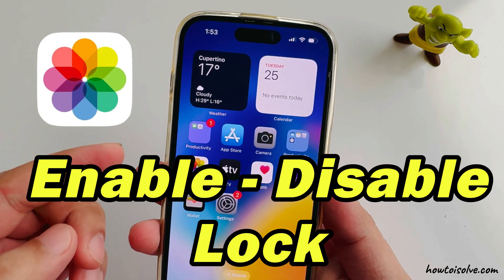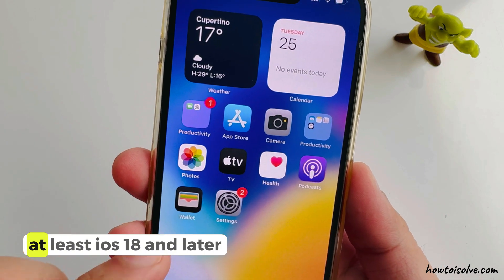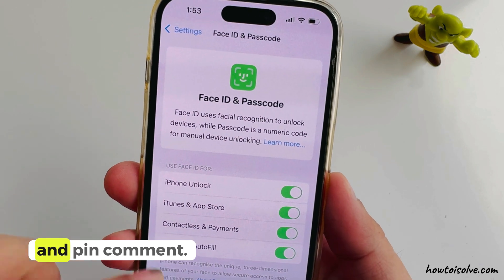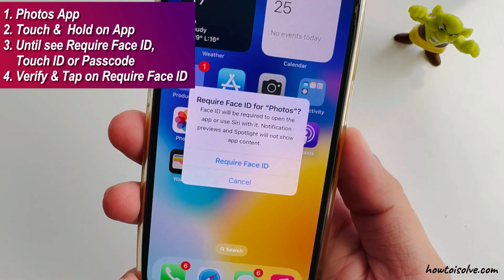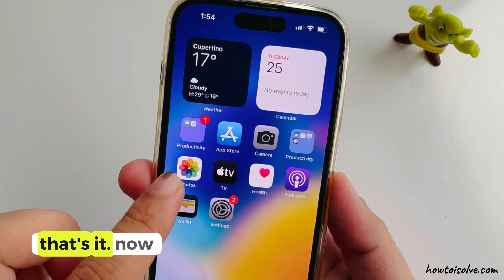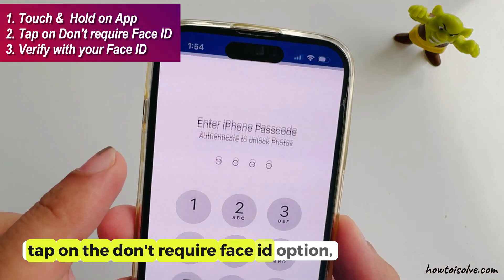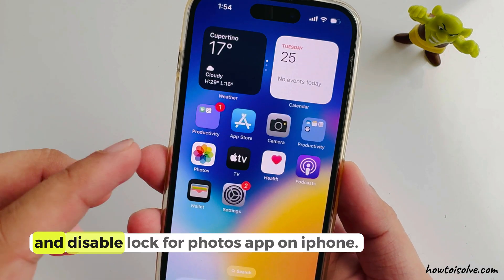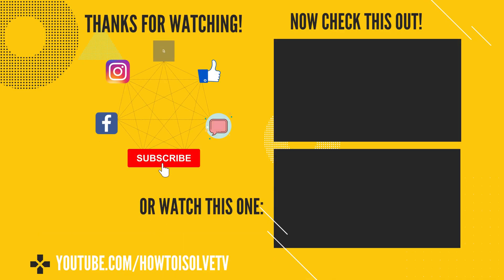How to Turn ON/OFF Lock Photos App in iOS 18 on iPhone & iPad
Here's how to lock Photos app on iPhone, iPad. Unlock or Remove Lock from Photos app on iPhone and iPad. Keep all Photos and Videos secure, and Passcode, Face ID & Touch ID protected from the iPhone home screen.

Timestamp:-
00:00 intro
00:28 Lock Photos app
00:59 Remove Photos app lock
01:28 Outro

Securing all your media, like Photos and Videos, is essential these days. I am Karly I will guide you, on how to do that.

First, your iPhone needs to be installed at least iOS 18 and later updates. also enable Passcode, Face ID Or Touch under the settings, Watch my separate tutorial on this in video description and pin comment.

Now, Move to your iPhone home screen, Find the Photos app, and Touch and Hold on to the app icon until you see the Require Face ID, Touch ID or Passcode option.

Again Verify and Tap on Require Face ID.

Now, Siri, Notifications Preview, and Spotlight will not show app content.

That's it.,

Now, when you access the Photos app from the iPhone home screen, you will need a Face ID.

To Remove the Lock, Again Touch and Hold on the Photos app icon.

Tap on the Don't require Face ID option.

Verify with your Face ID, and That's it. Now, the Face ID lock is removed.

And access the photos app without permission.

That's all about the process of enable and disable Lock for Photos app on iPhone.

XX XX